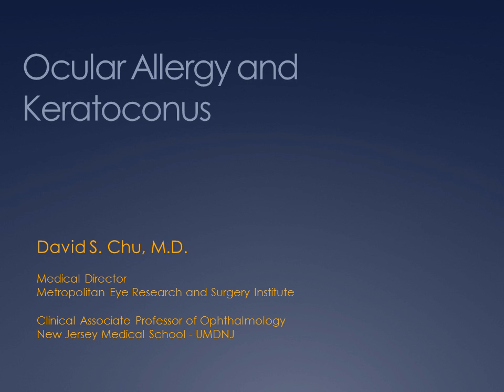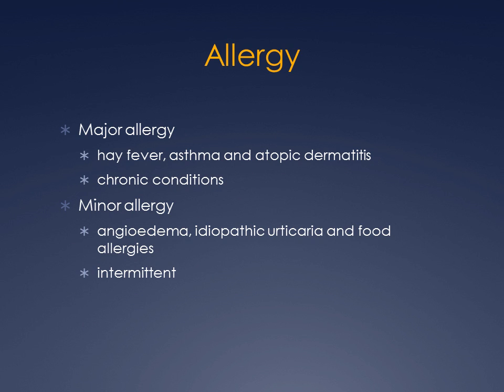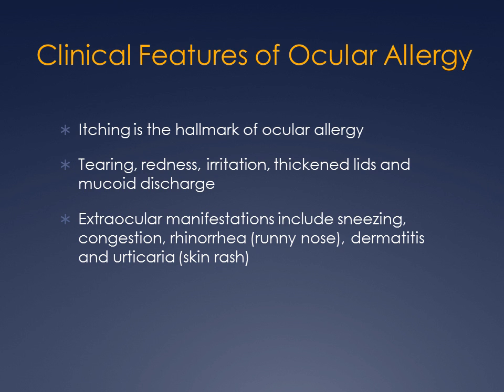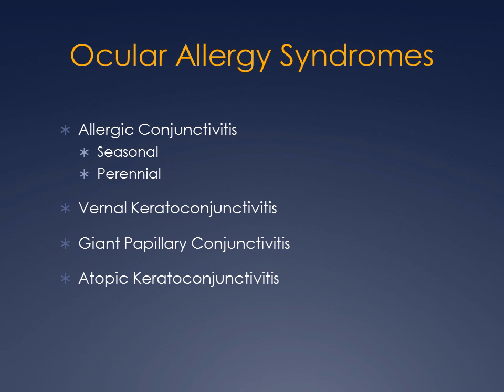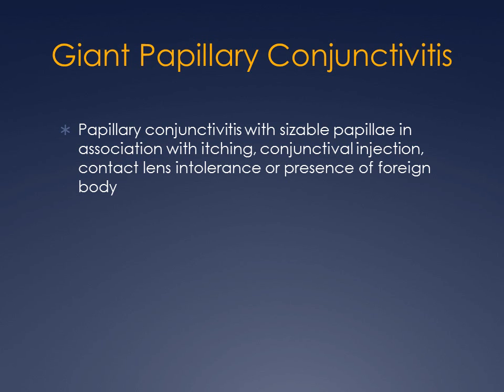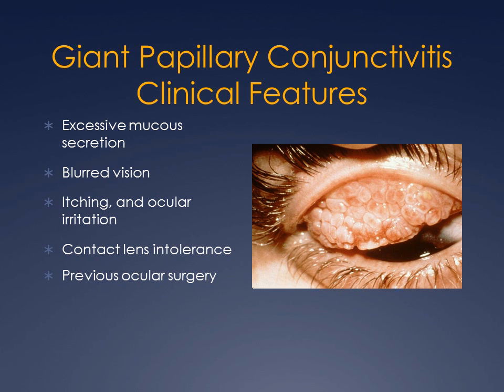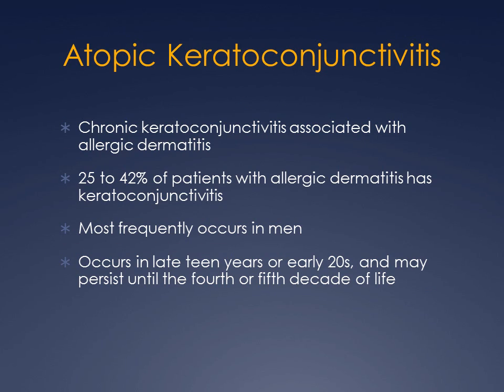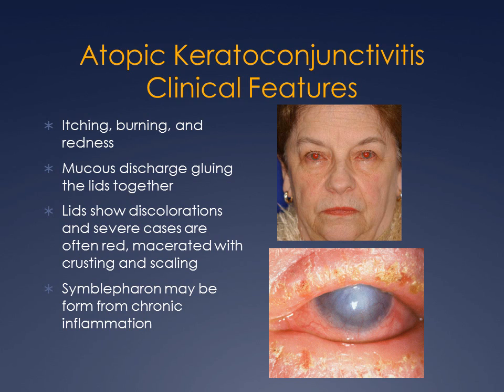Ocular Allergy and Keratoconus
Discussing the effects of ocular allergies on keratoconus patients  by Dr. David S. Chu, M.D. Presented at the New Jersey Keraotonus seminar in New Jersy, December 2012.